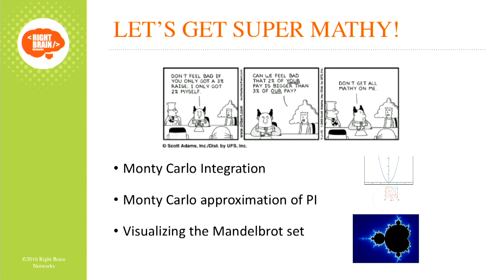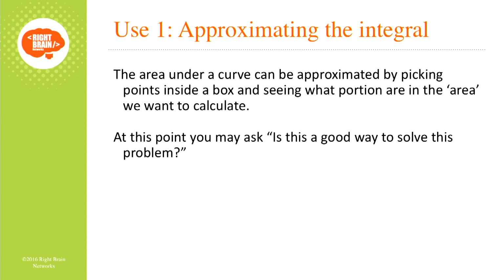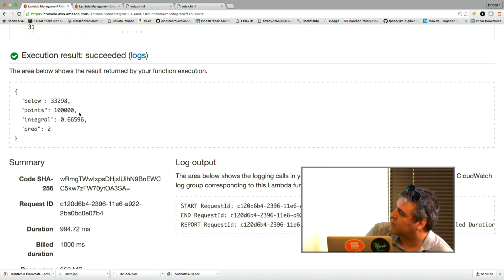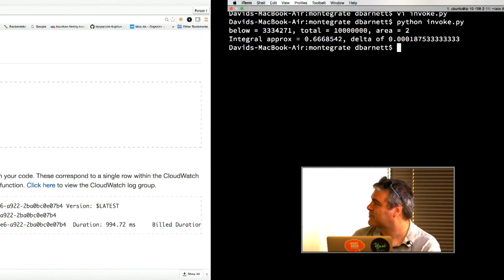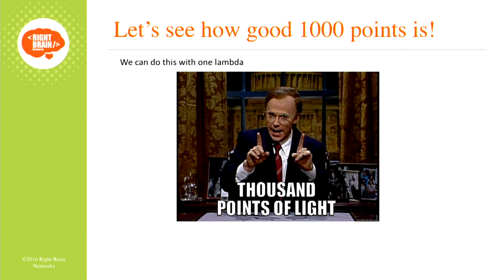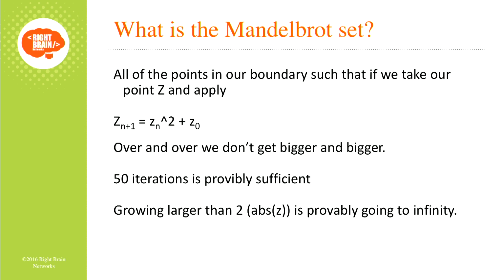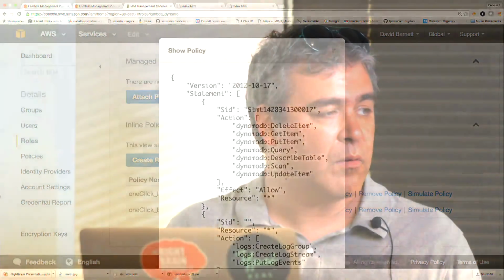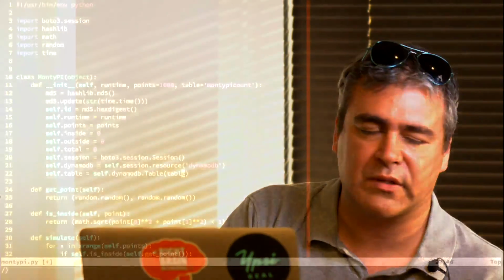Beating The Odds: Playing Math Games With Lambda by David Barnett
Want to learn AWS Lambda and Amazon API Gateway but having trouble or bored with following tutorials? David Barnett, RightBrain Networks' Senior Software Engineer, will take a different teaching approach with his talk on Beating The Odds: Playing Math Games With Lambda, by walking you through concrete examples:

• visualizing the Mandelbrot sets

• playing Monty Carlo simulations

• visualizing Apache Spark and Databricks

Is Lambda a good tool for this? Probably not, but it's fun and a good way to learn AWS Lambda and Amazon API Gateway!